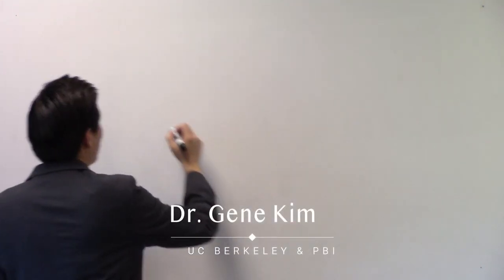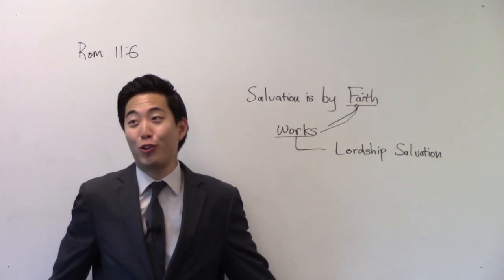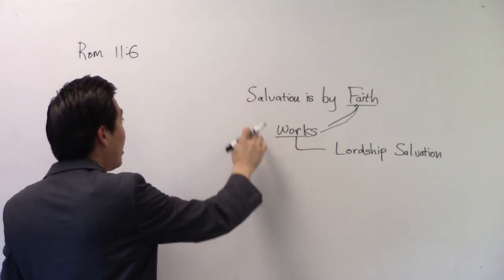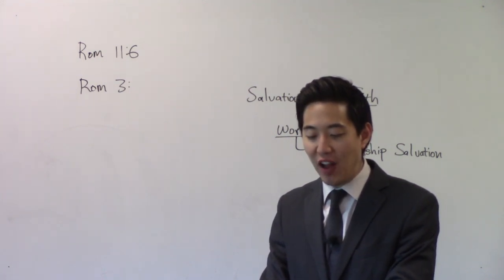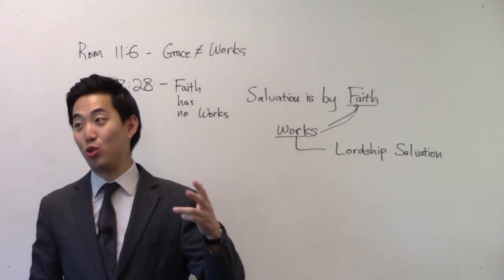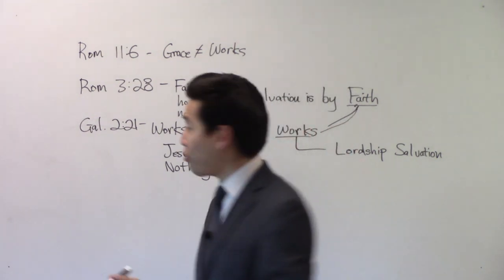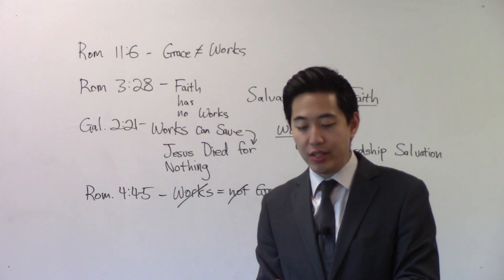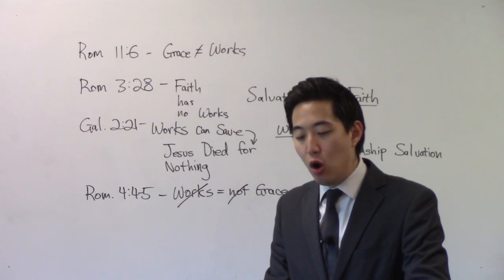ARE YOU A FALSE CONVERT? What Works Must I Show? - Dr. Gene Kim